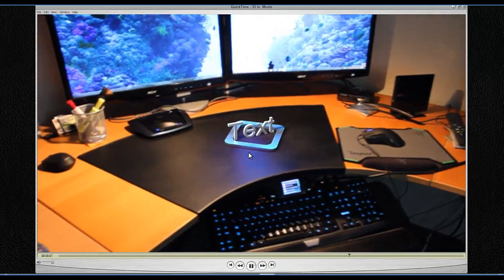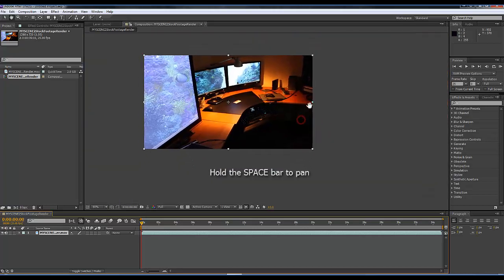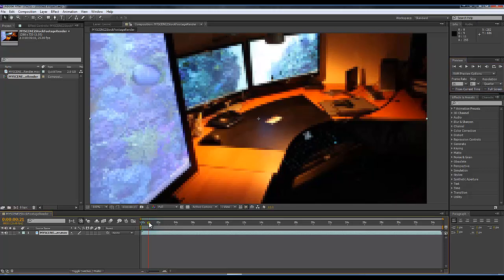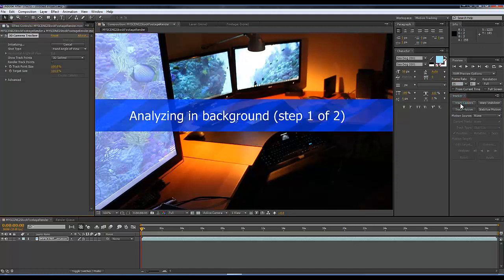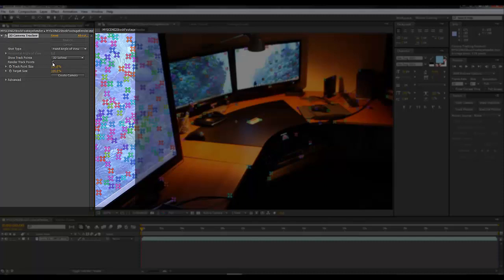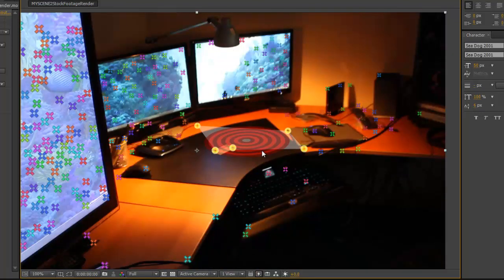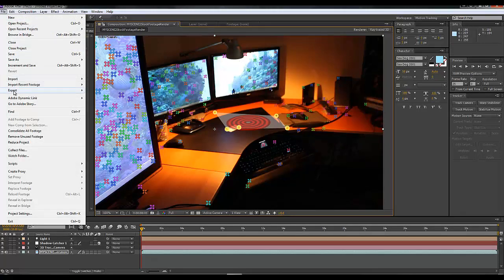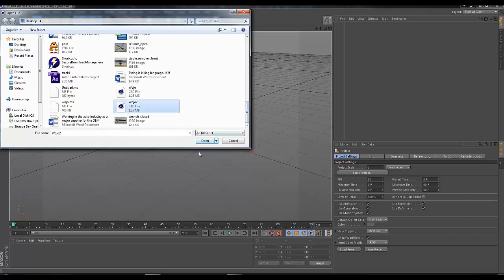Tutorial Project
Camera Tracking and 3D modeling